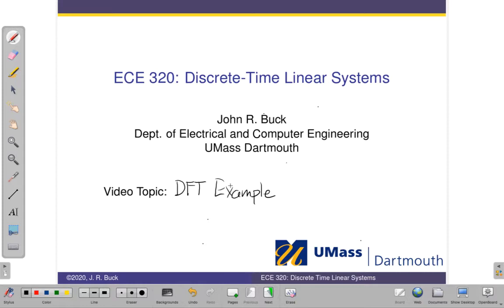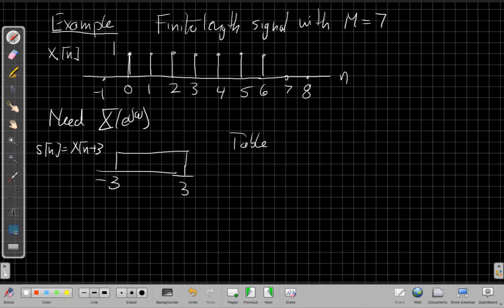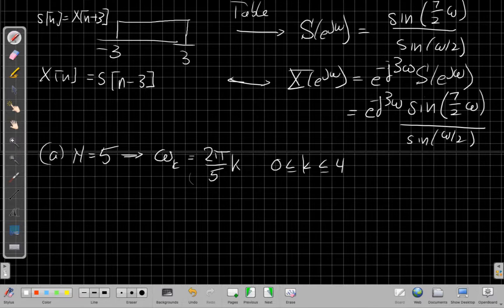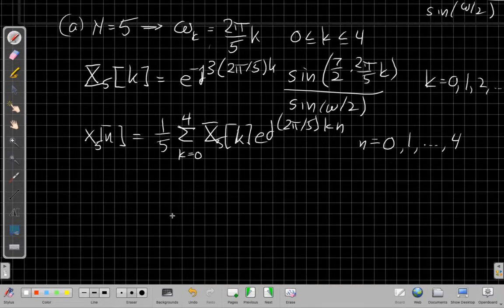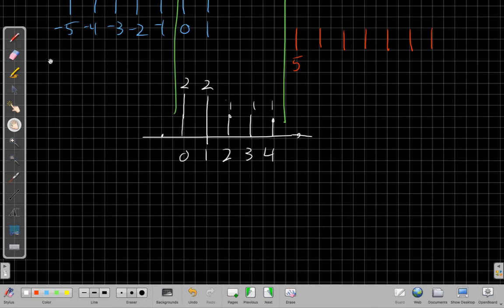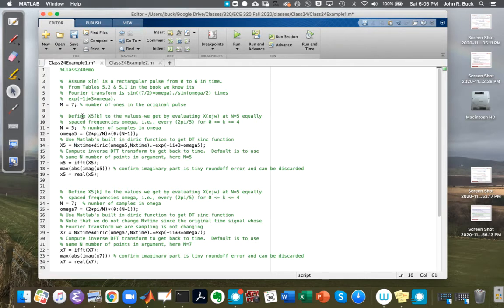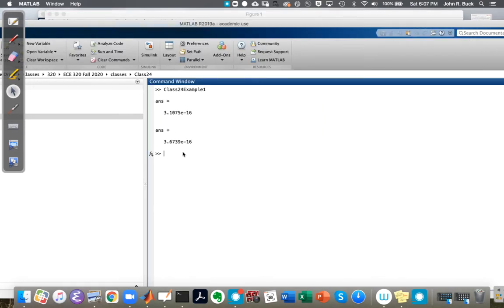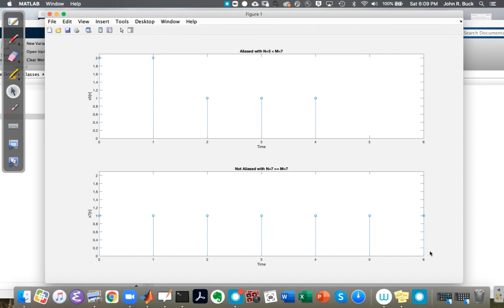DFT Example: Rectangular Pulse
Examining how the number of samples in frequency used to compute the DFT affects the time-domain aliasing